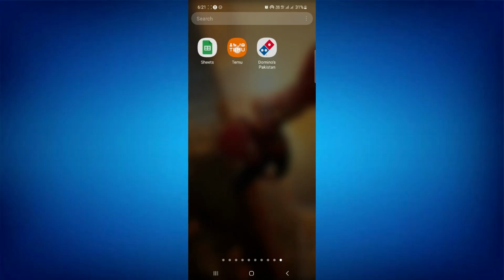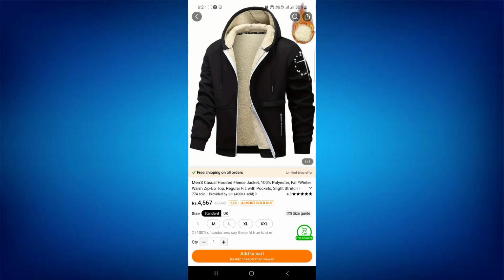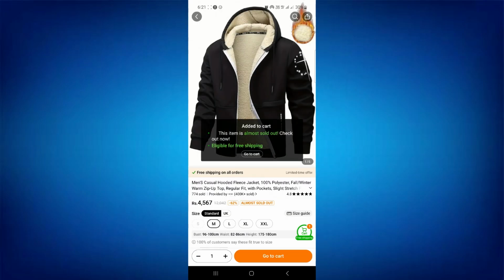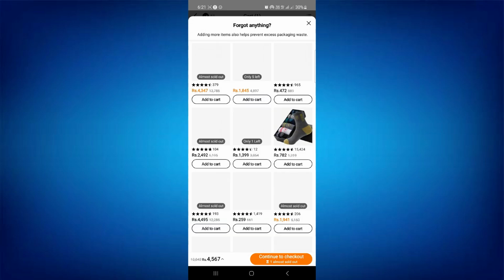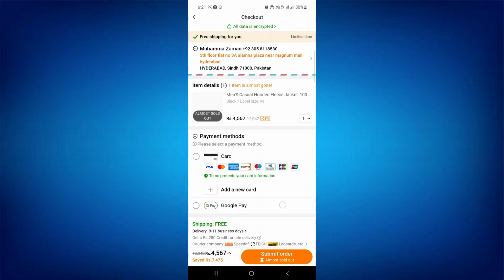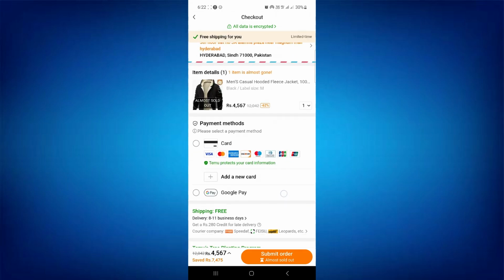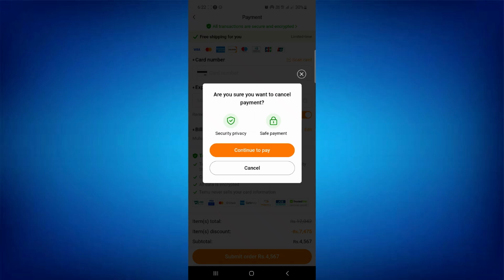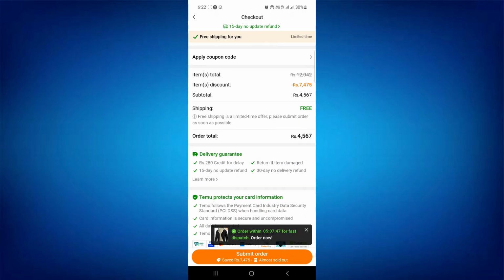How To Place An Order On Temu (EASY GUIDE)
New to Temu and wondering how to place an order? In this step-by-step guide, we’ll show you exactly how to browse products, add items to your cart, and successfully complete your purchase on Temu.

🔑 In this video, you’ll learn:

How to browse and search for items on Temu
Add products to your cart and review your order
Select payment methods and complete the checkout process
Track your order status after purchase
💡 Place your first Temu order with ease today! 💡

Did this guide help you place your order on Temu? Share your experience or ask any questions in the comments below!